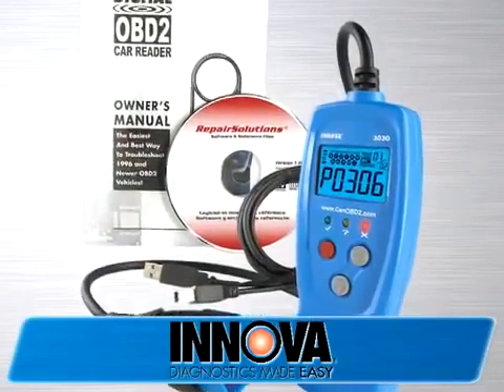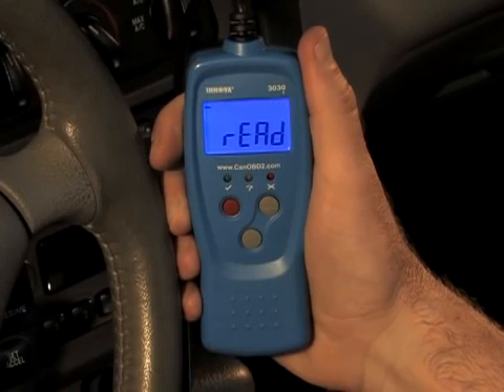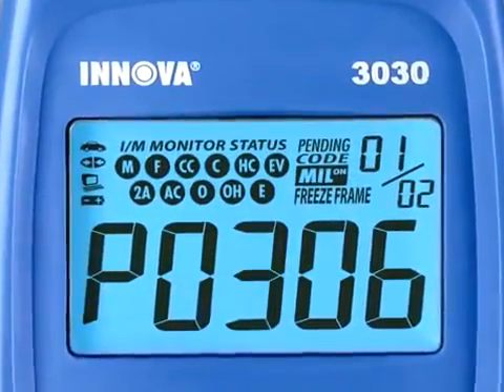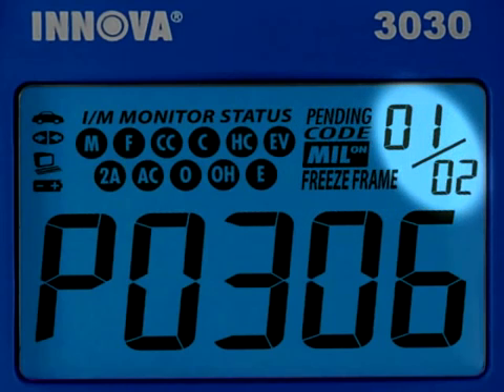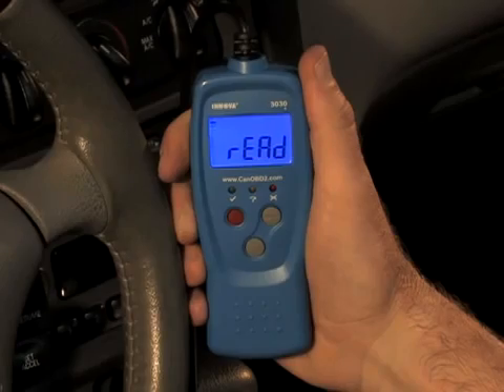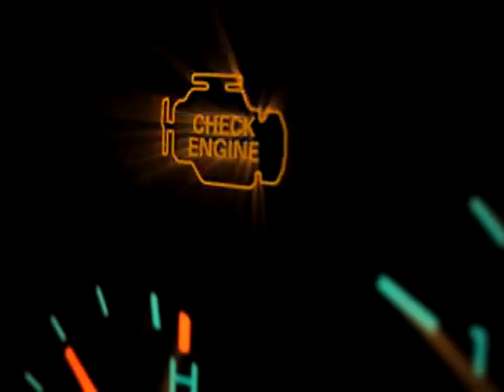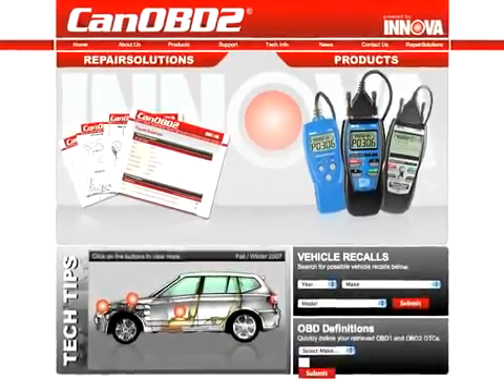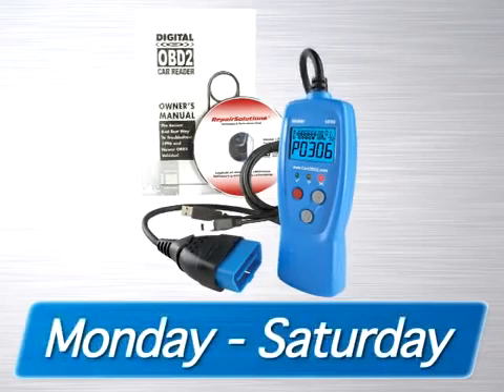ABS Scan Tool - How to Use Innova 3030 ABS Code Reader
Reading auto problem codes and anti-lock brake system (ABS) diagnostics requires using an ABS scan tool. It reads the onboard computer system of your vehicle to assess the cause of the ABS warning light.
This instructional video will show you how to use an INNOVA 3030 scanner/code reader with ABS for OBD2 Automobiles.